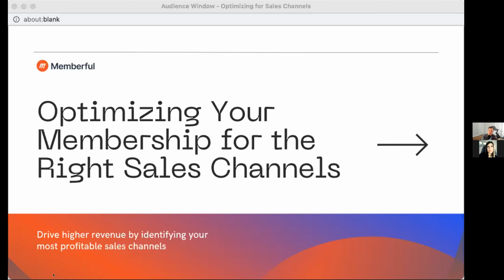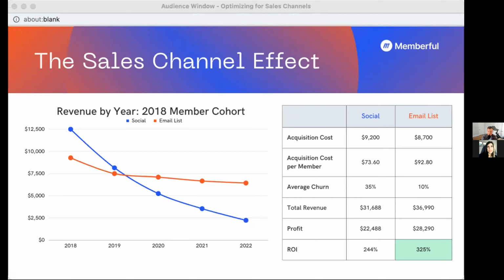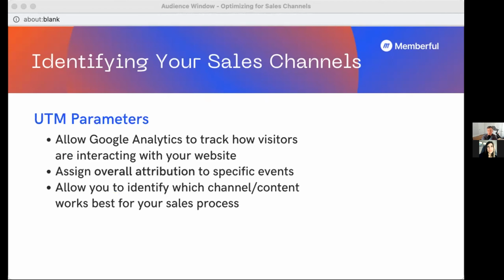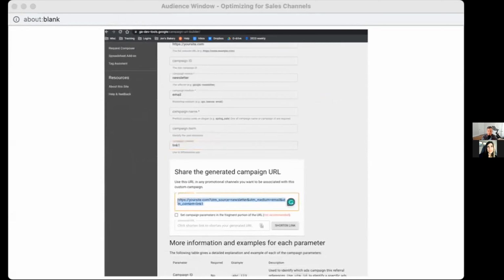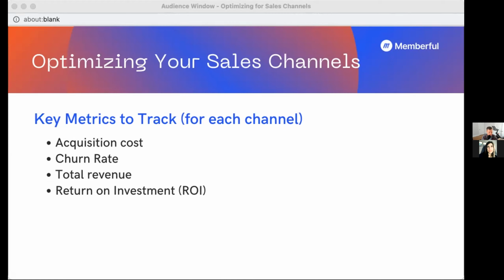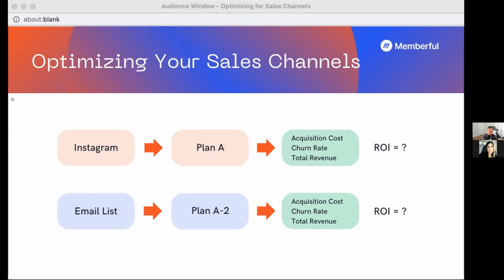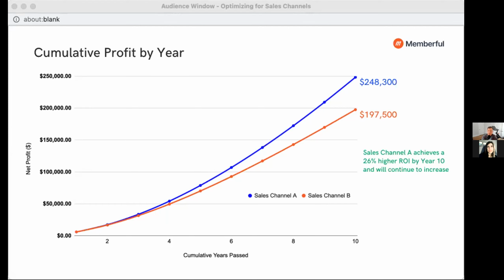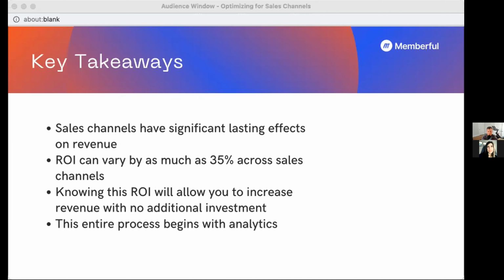Optimizing Your Membership for the Right Sales Channels | Memberful Learning Series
We’ve seen acquisition and MRR increases of up to 20-40% from Memberful customers who incorporate analytics into their strategy. This is the result of identifying and pursuing the right sales channels and the right audience.

No additional marketing spend. No additional investment.

In this webinar, we'll explore tools to help you understand how your members are finding you and how to best optimize your sales process for those sources.

Hosted by:
Michael Gillespie — Customer Success

Timestamps:
00:00 - Introduction
00:46 - What we'll cover
2:05 - The sales channel effect
7:04 - How to identify winning sales channels by using ROI strategy
16:55 - How to optimize for specific sales channels
26.00 - Long-term effects of ROI on membership
30:25 - Next steps
33:04 - Key takeaways